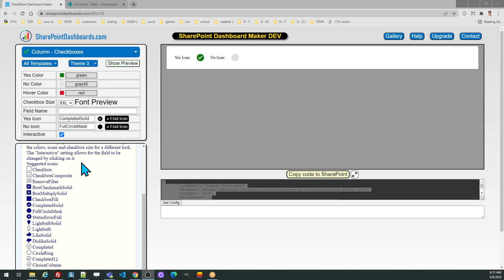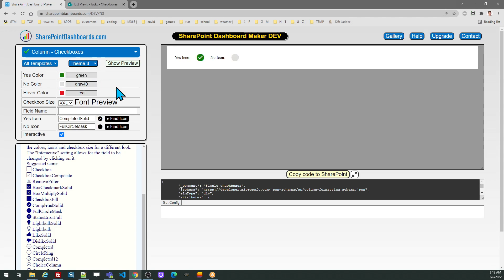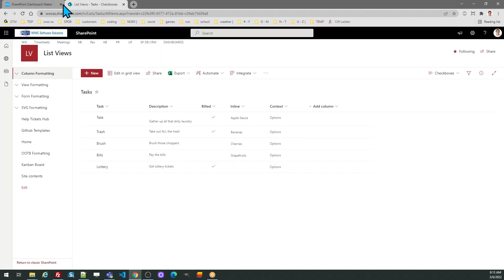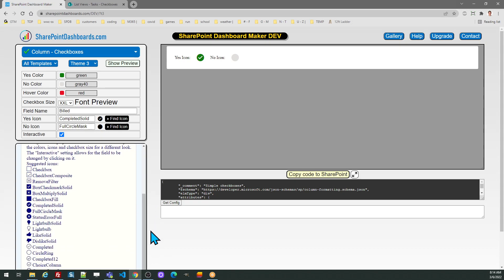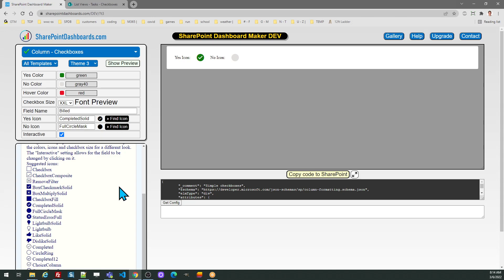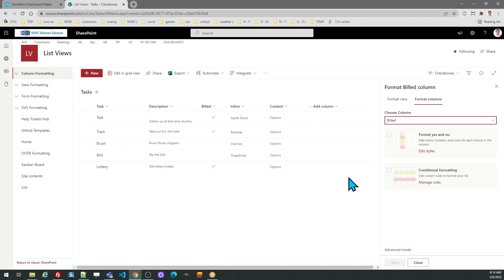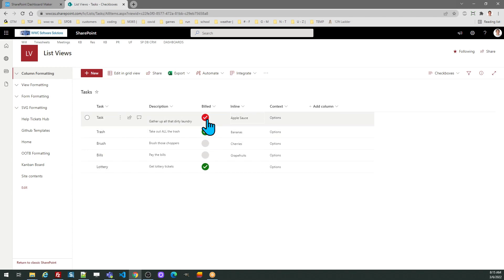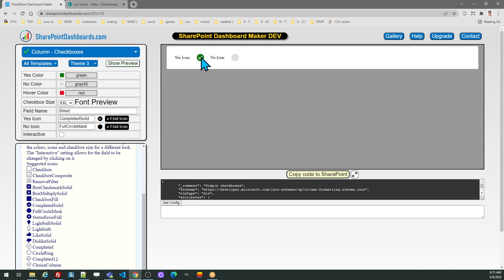Checkboxes Column in SharePoint Online Microsoft Lists Modern List View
Learn how to add simple checkboxes to your modern SharePoint list view. This free template is available here: